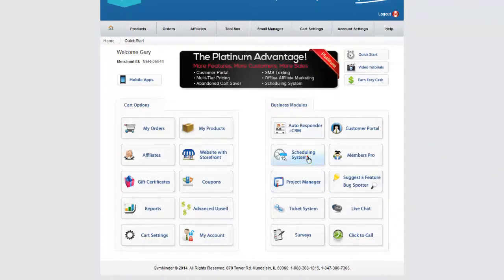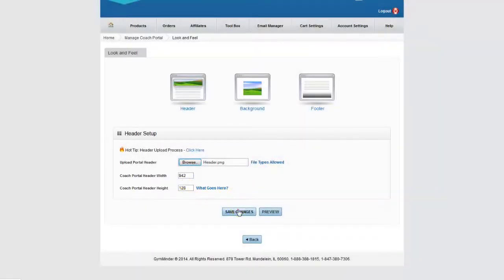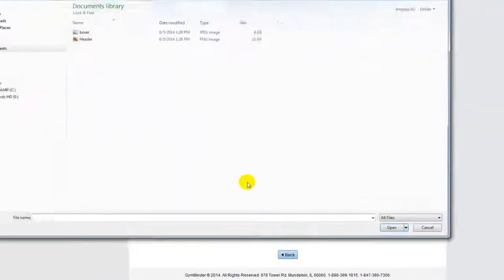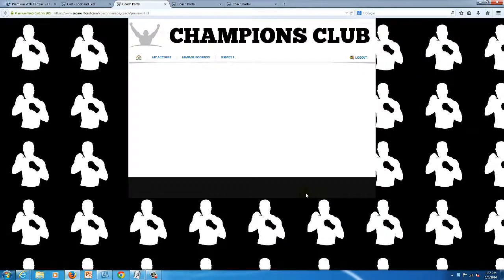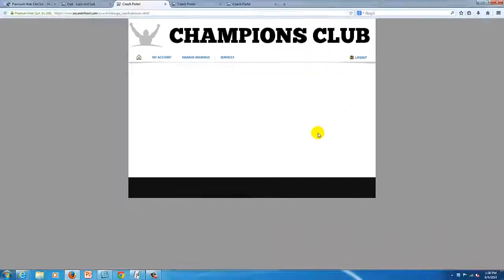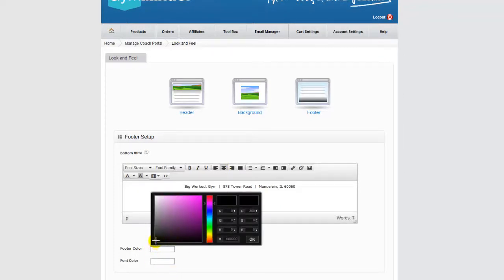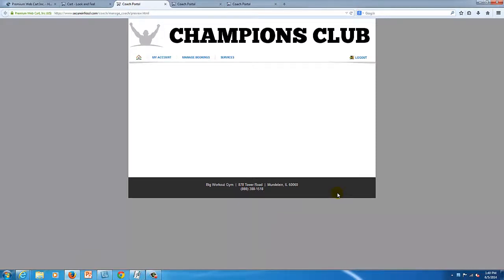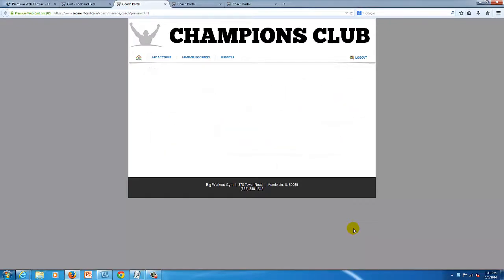Coaches Portal - Look & Feel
Brand your online scheduling system _coach's portal_ with  our easy _point and click_ easy editor.